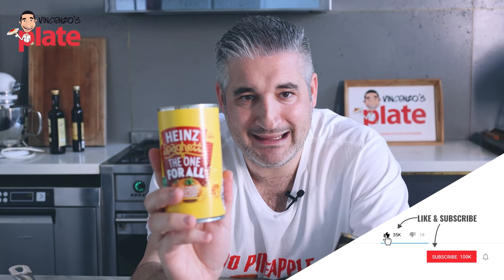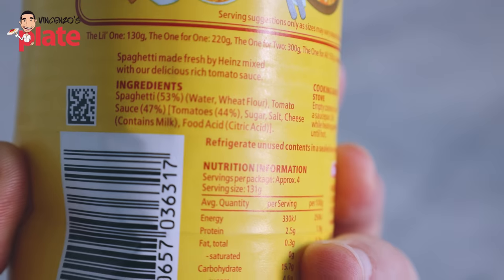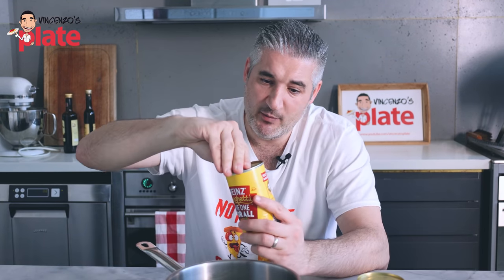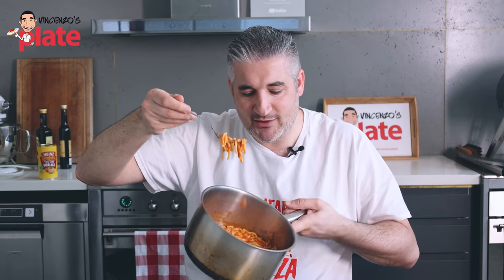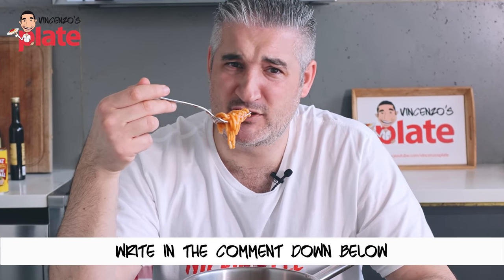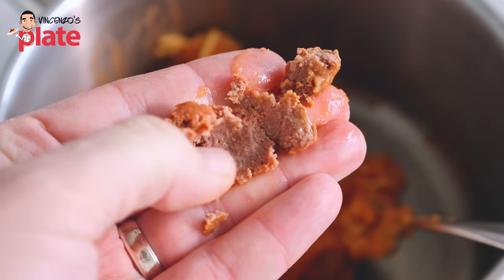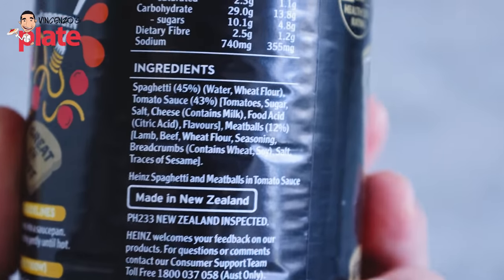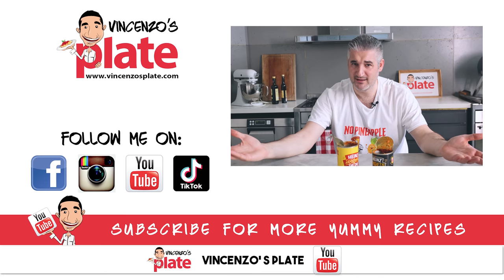Italian Chef Try SPAGHETTI IN A CAN for the First Time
Life is precious. Stop eating this garbage. Today I am trying Heinz Spaghetti in a can for the first time and I want to learn why millions of people around the world eat this. What makes these canned spaghetti so popular? Let's try the spaghetti in a can and find out...

⏱️⏱️TIMECODES⏱️⏱️
0:00 Introduction to Spaghetti in a Can
0:39 Welcome to Vincenzo's Plate
1:20 Read the label of Can Spaghetti
2:40 Read the label of Meatballs Spaghetti in a Can
4:29 Open the Spaghetti in a Can
5:20 Cook the canned spaghetti
6:20 Try the spaghetti in a can
9:46 Open the canned spaghetti meatballs
10:38 What's in the meatballs
12:05 Try the spaghetti meatballs in a can
13:15 Read the spaghetti meatballs can label
14:00 Oversall Score